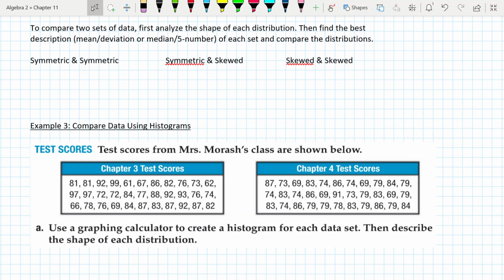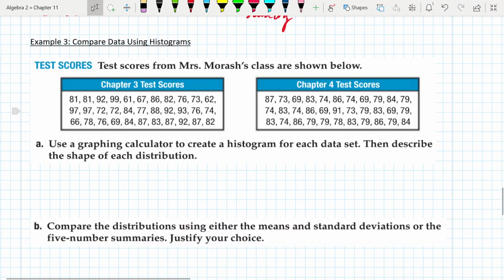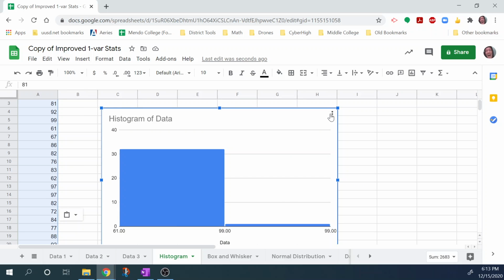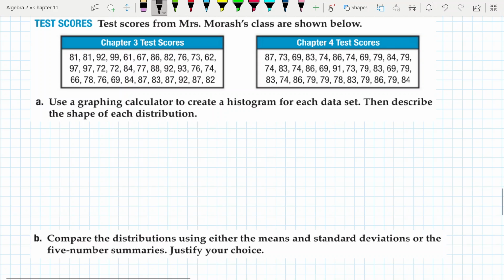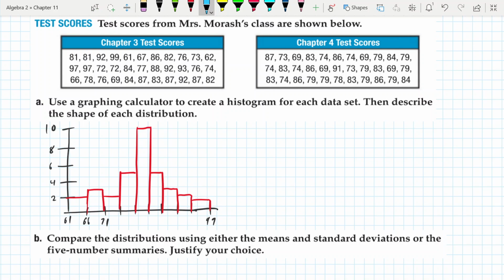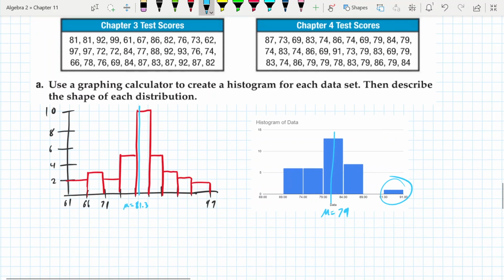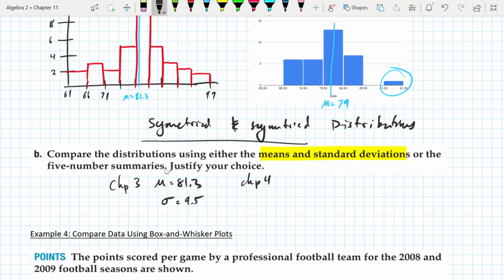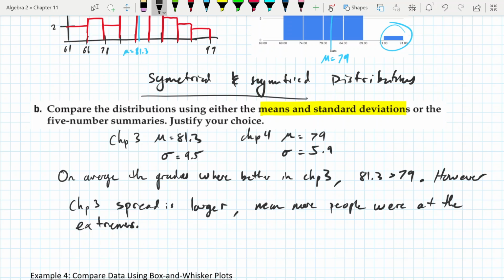A2 11-2 part 3